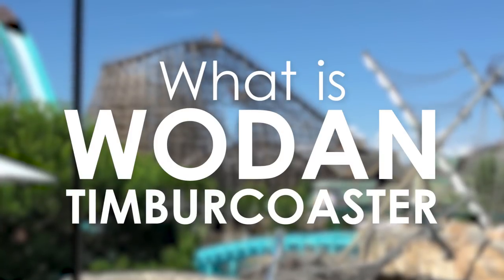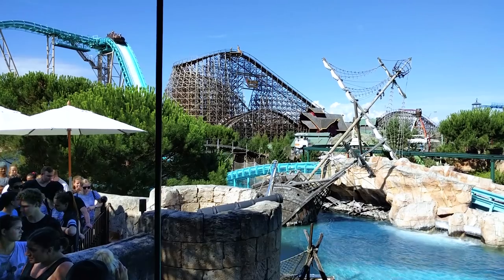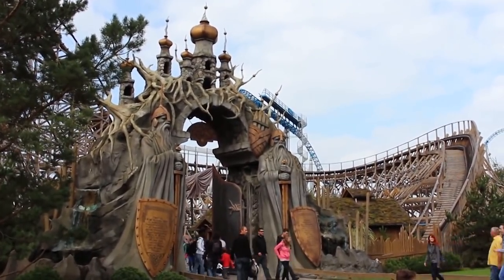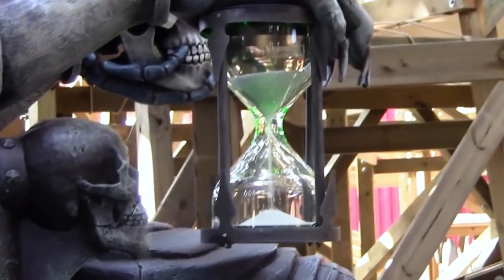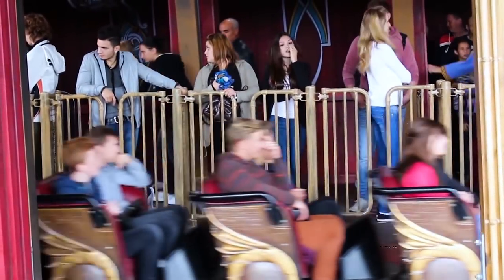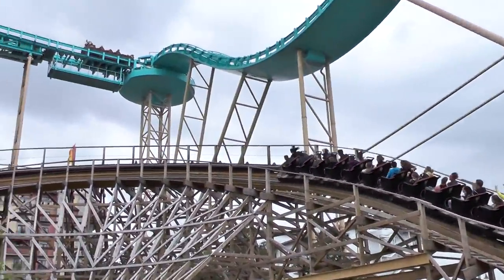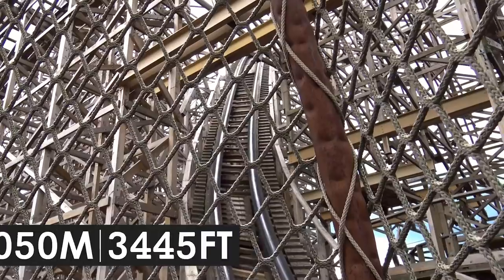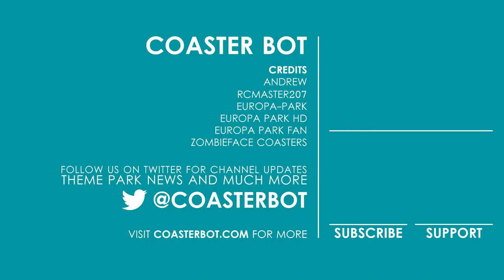What is: Wodan Timburcoaster - Europa Park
Wodan Timburcoaster, often just referred to as Wodan, is a wooden roller coaster located at Europa Park, in Rust, Germany. The ride, which opened as one of Europe's tallest and fastest wooden coasters, became the parks first roller coaster to not be made out of steel. In this video, we'll discuss the statistics of the ride, as well as it's detailed theme; to find out why Wodan is enjoyed by many.

PATREONS:
D. Newman, Simon Stirrat, Tolgerb, Philippe, Tyler Bennet, Archie Huggins, Joseph Robson, Alexander Richardson, Alex Mann, Esteban Rivera, Inverted Studios, Eva Andrews, Harrison Abrahams